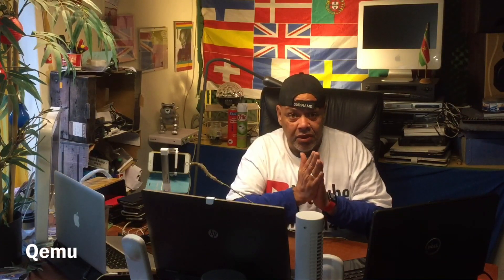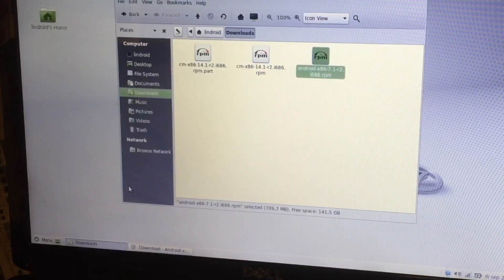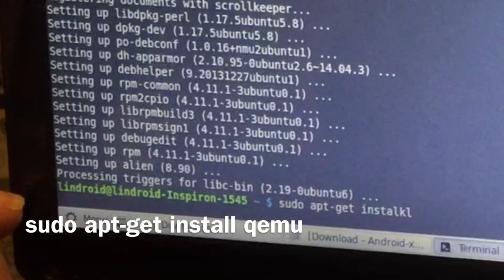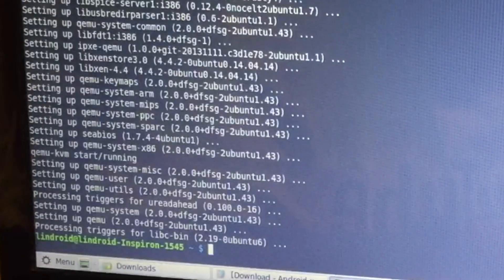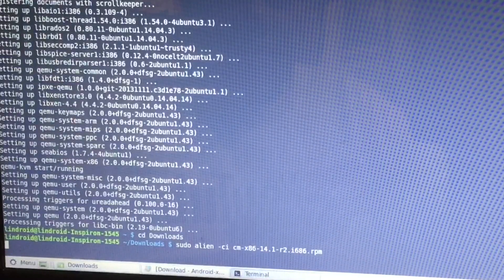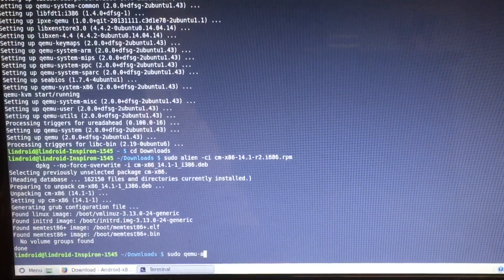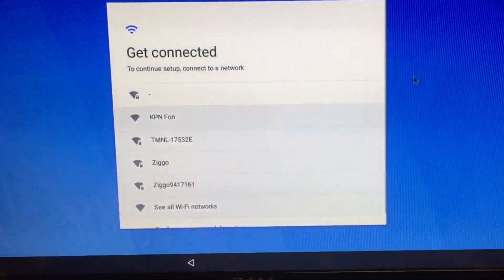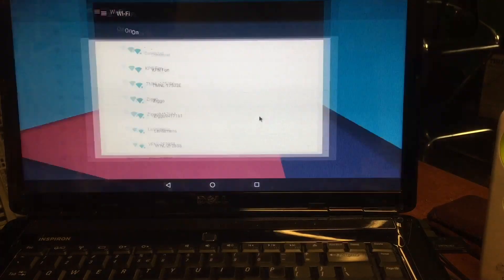LinDroid - This is how to install Lineage OS RPM x86 in Linux Mint on any pc or laptop - Class 2018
After Nougat for Windows ,
Today Nougat by Lineage os mr CW Huang for laptops and Pc but now in Linux ,.,

No virtualbox thing but real and standalone Android but  Beside Linux Mint -

We will use a RPM file
Thanks to Mr CW Husng for the
beautiful  work 🖖😉🤚

I used Cinnamon ...

It works great and I Will make a inside review of
this very well working Android -
For gaming it will all depend on your videocard
if Android found good drivers ,but all the rest like whatsapp Assistent Telegram Voip Music Vidro Kodi etc all works better then expected ,.

Test is succesfull and this is great for a second laptop or Pc name it - and no worries about boot cause Linux does that for you so it at least works 🖖😁🤚

Tutorial by Channel48